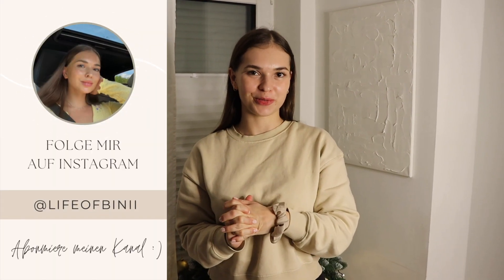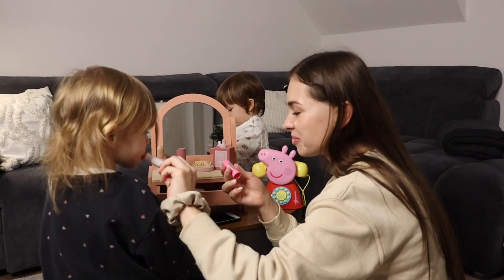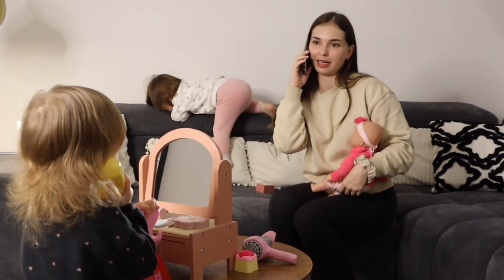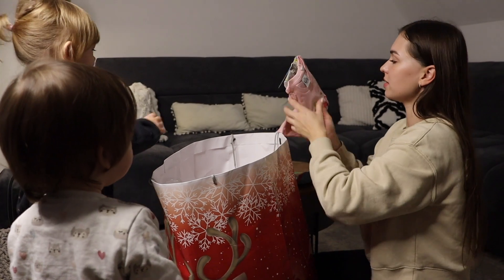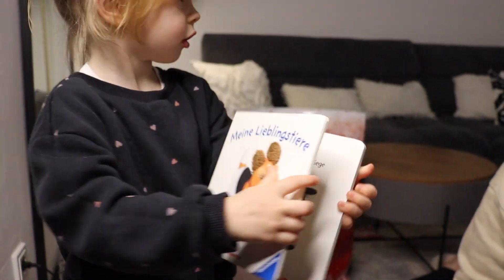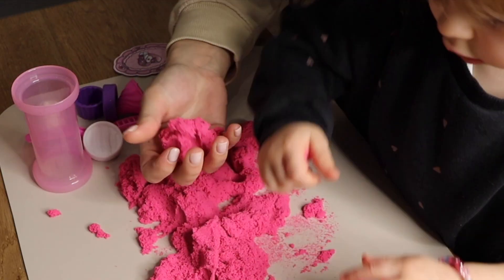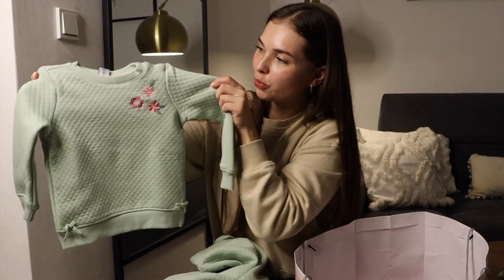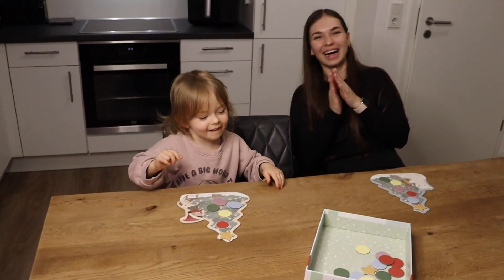Geschenke auspacken🎁 |Kinderspielzeug🧸|LIFEOFBINII♥️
Wir zeigen euch alle Geschenke, die wir zu Weihnachten bekommen haben. Es ist echt mega cooles Zeug dabei!☺️

Habt ihr Fragen? Schreibt mir gerne unten in die Kommentare oder auf Instagram☺️